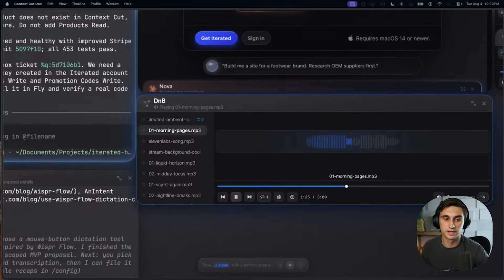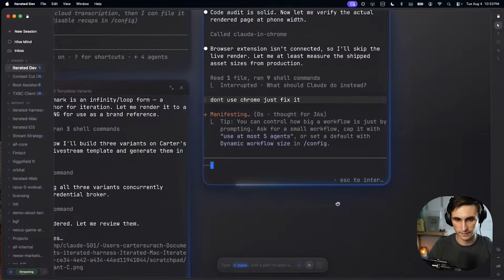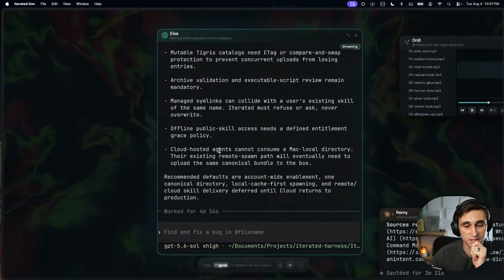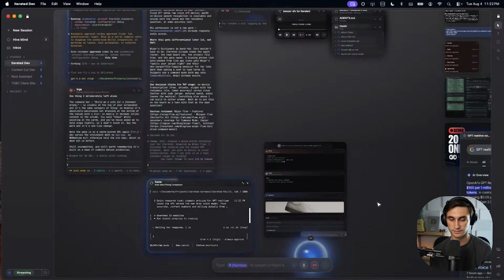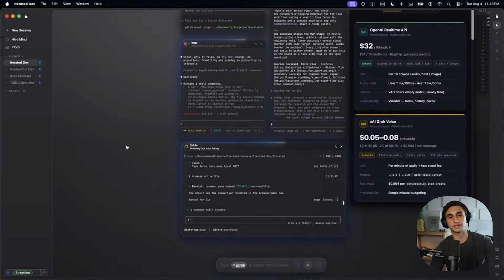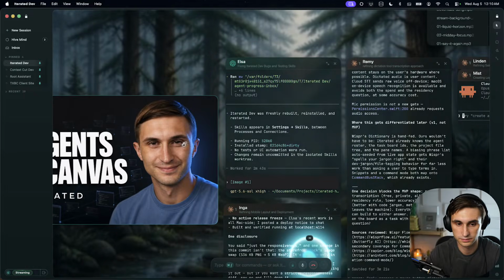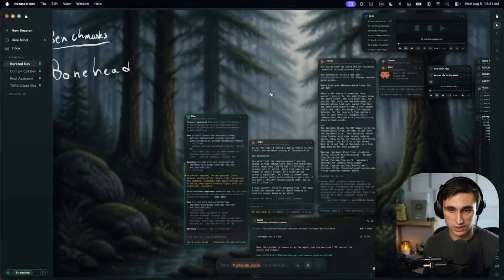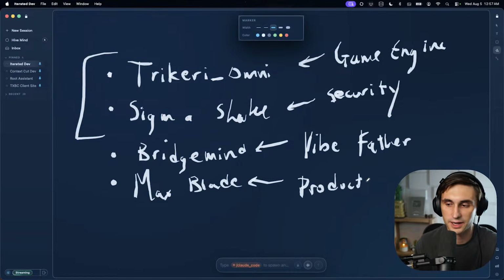Day 1: Vibe Coding — Can I build two apps to $1m? (Opus 5 and GPT 5.6)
Welcome to the live vibe coding session.

Today we are building Iterated and Context Cut.

Using Opus 5!